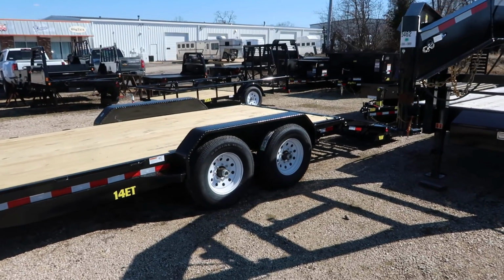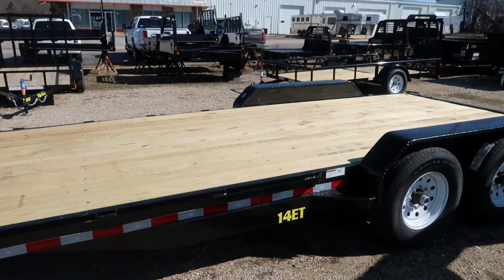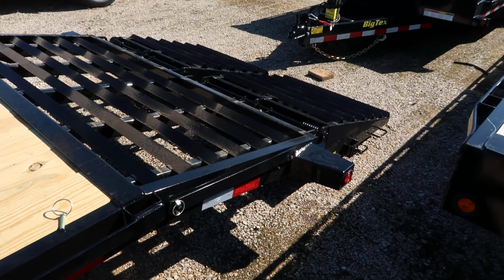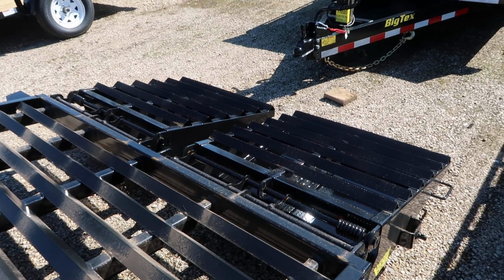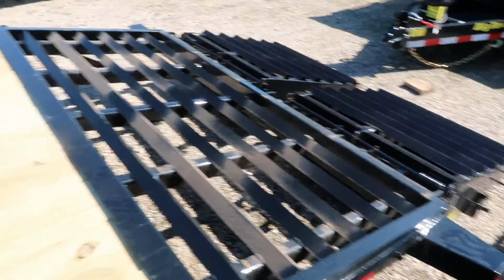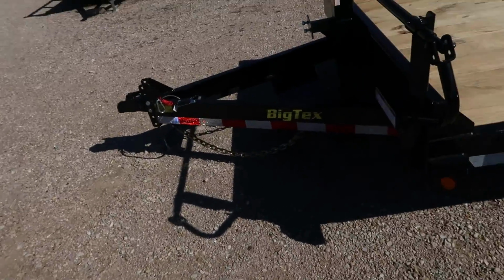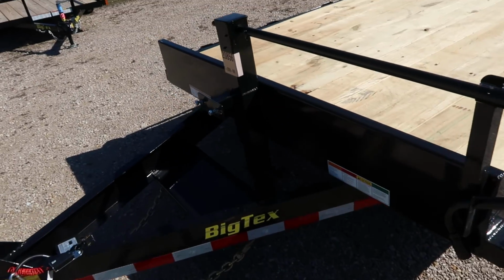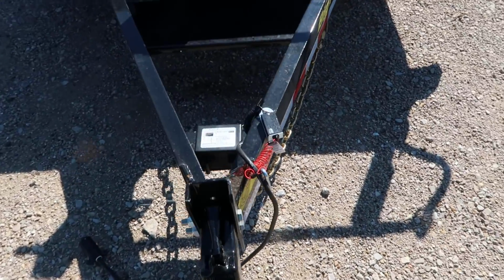2018 BIG TEX 18+2 MEGA RAMP BUMPER PULL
2018 BIG TEX 18+2 MEGA RAMP BUMPER PULL